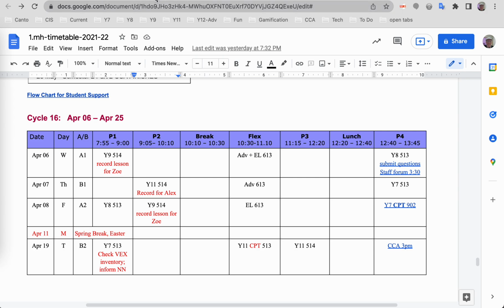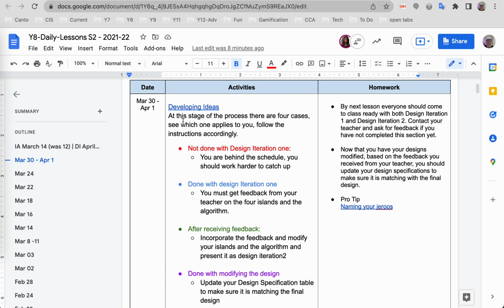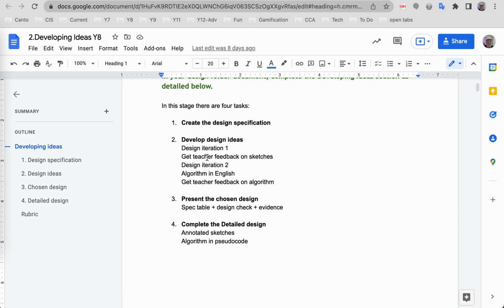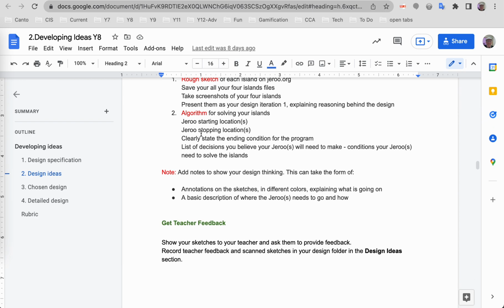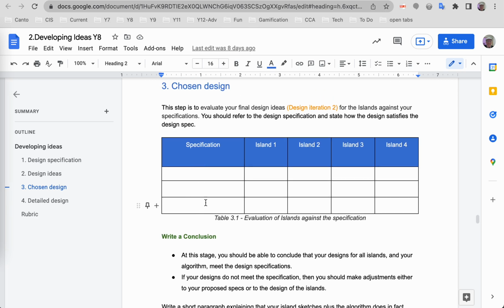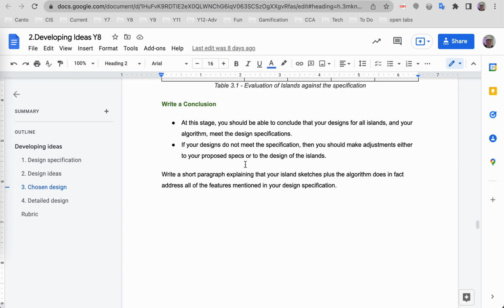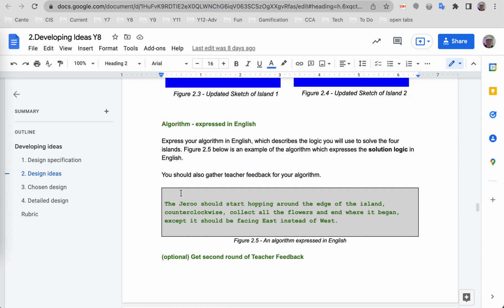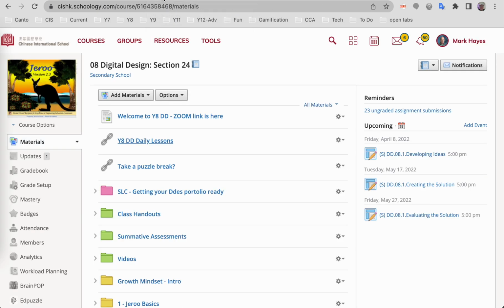Y8 Apr1 Lesson